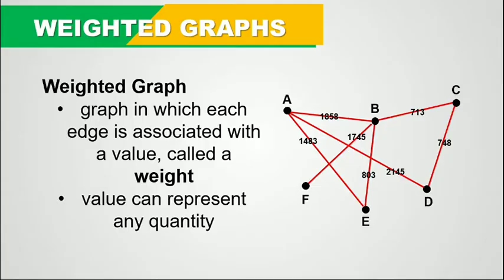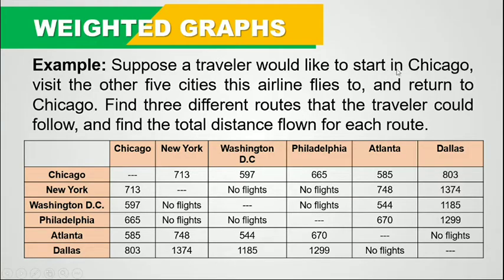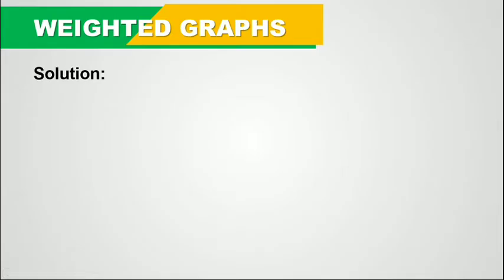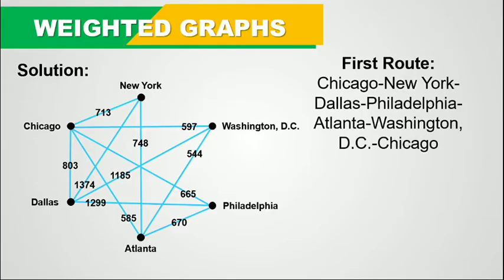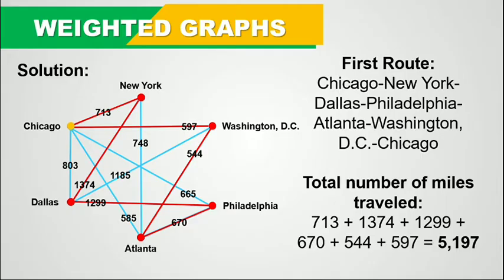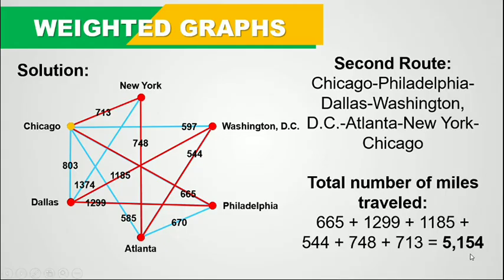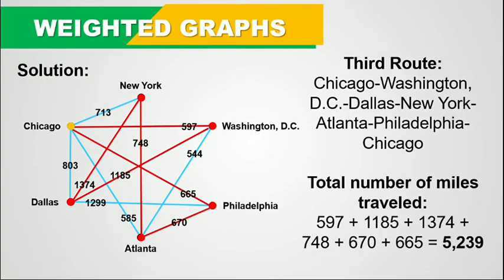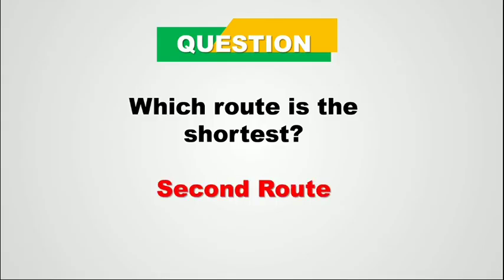𝗪𝗲𝗶𝗴𝗵𝘁𝗲𝗱 𝗚𝗿𝗮𝗽𝗵𝘀 | 𝗠𝗮𝘁𝗵𝗲𝗺𝗮𝘁𝗶𝗰𝘀 𝗶𝗻 𝘁𝗵𝗲 𝗠𝗼𝗱𝗲𝗿𝗻 𝗪𝗼𝗿𝗹𝗱 𝗧𝘂𝘁𝗼𝗿𝗶𝗮𝗹 𝗟𝗲𝘀𝘀𝗼𝗻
This video explains what WEIGHTED GRAPHS are and how to sketch weighted graphs to represent real-life problems such as the traveling salesman problems.

It will help me a lot! Thank you and more power!

Let's keep learning together in JASON-LEARNED!

~ Jason-Learned